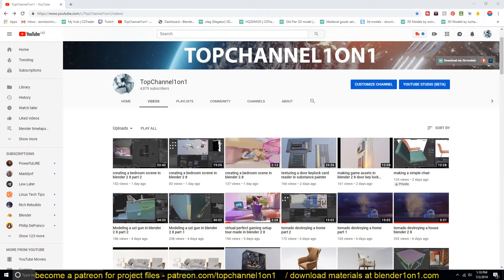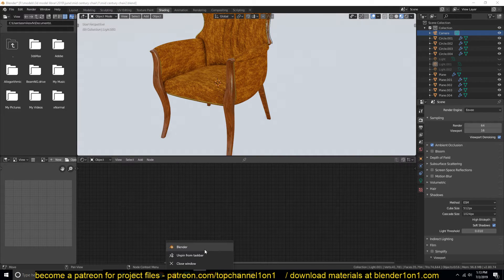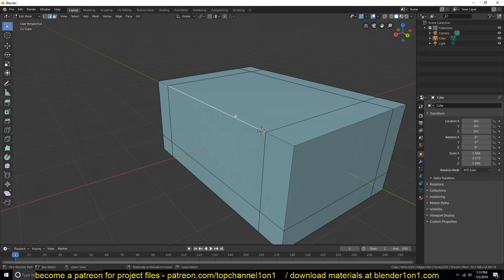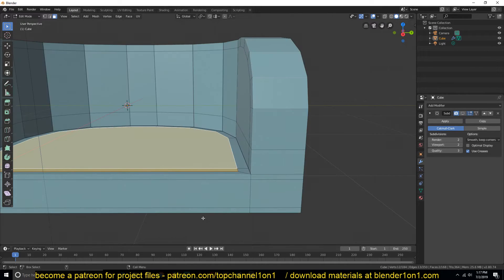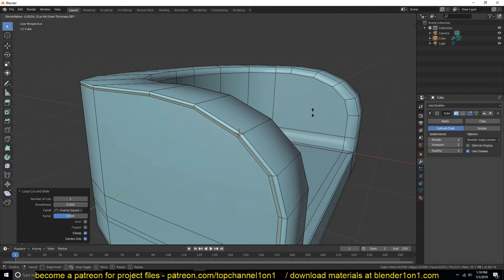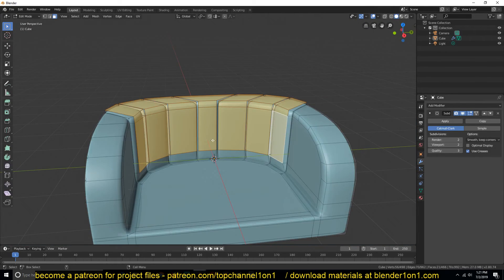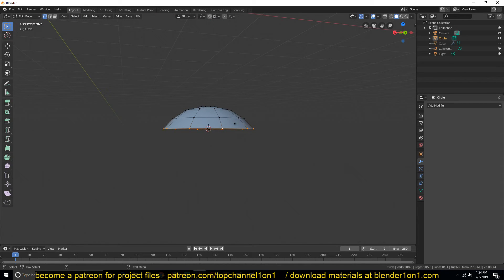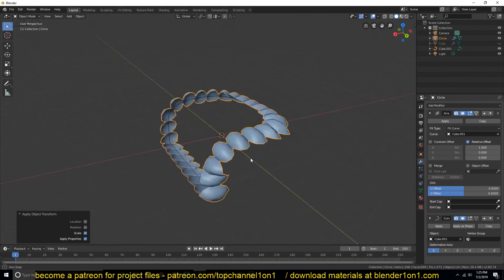blender tutorial making objects follow curves